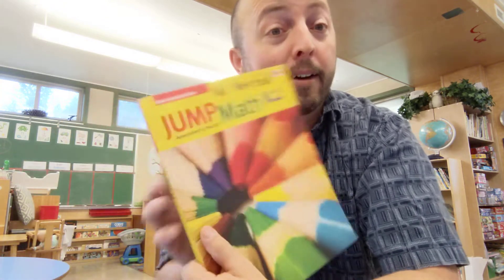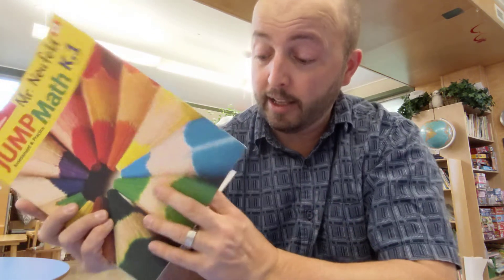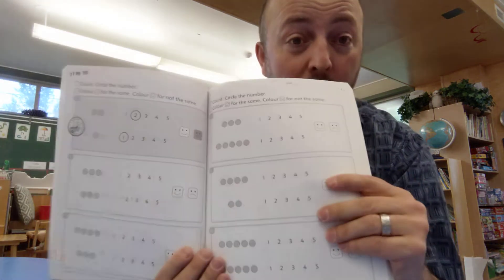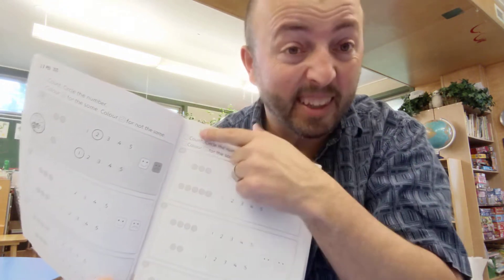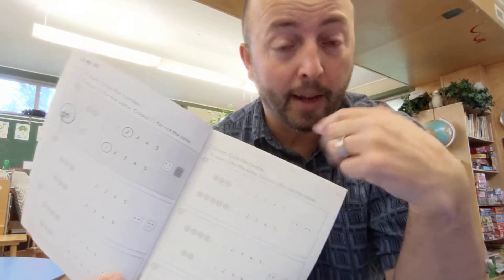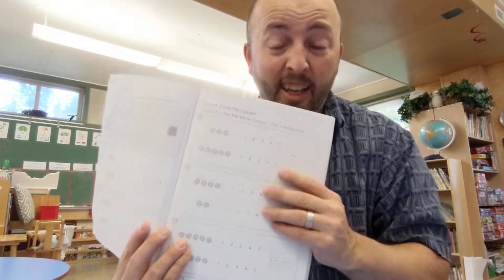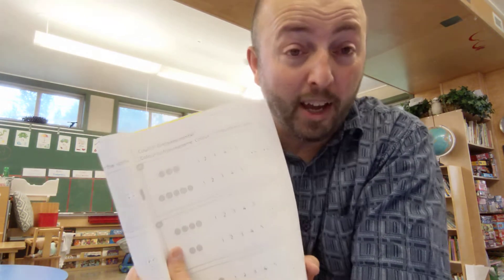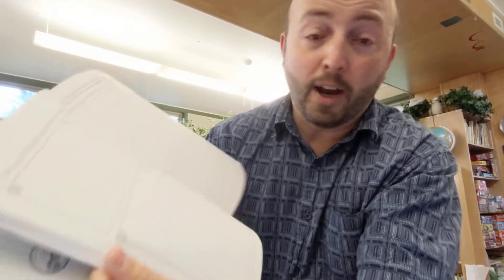Textbook Thursday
In our JumpMath textbook lets do at least 5 pages everything Thursday. Remember to read the instructions on every page.